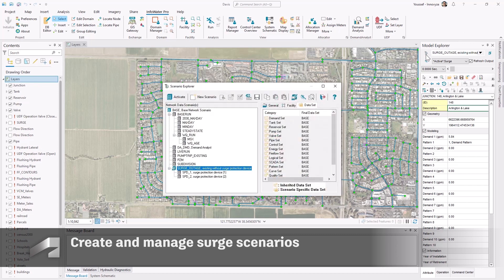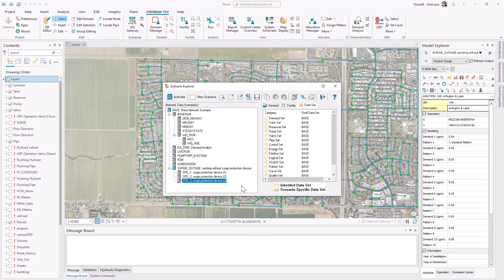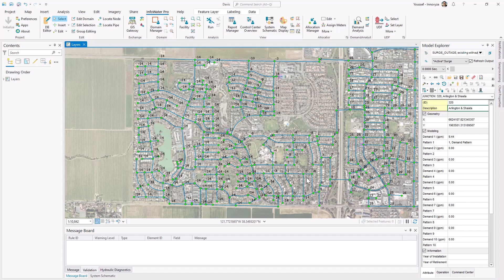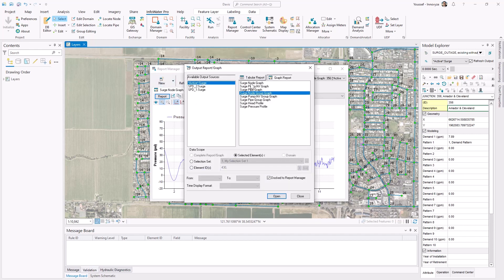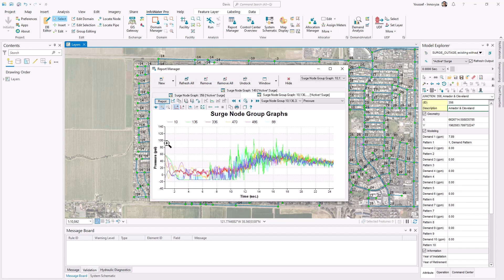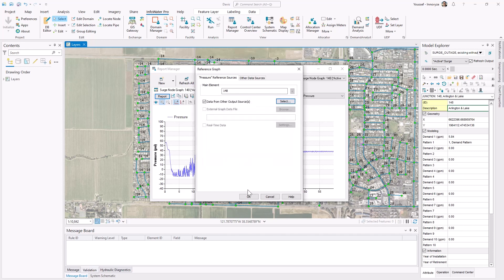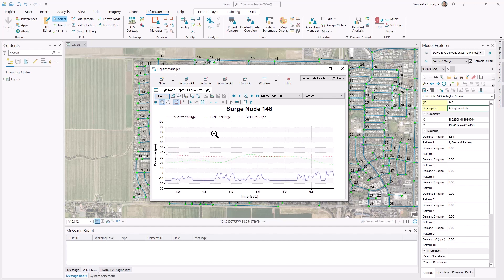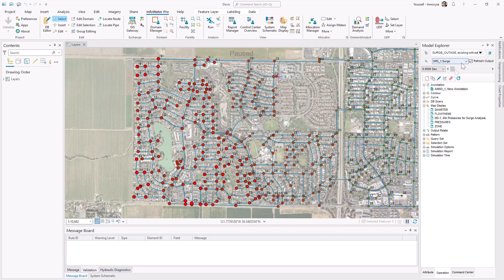Surge Analysis in InfoWater Pro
InfoWater Pro Scenario Manager can support you in staying organized and efficient throughout the modeling process. With Scenario Manager, you can quickly create new scenarios and easily manage their corresponding datasets.

Analyzing surge events, which are also commonly referred to as Water Hammer events or Hydraulic Transient Events, can be tedious. With InfoWater Pro's powerful graphing functionality, you can easily visualize pressure fluctuations for individual elements and zoom to regions of interest without having to export your results out. You can also plot multiple elements on the same graph, which is extremely useful when comparing multiple nodes of the same scenario.

In the event that you end up with multiple surge scenarios, or if you simply want to analyze the impacts of various surge protection devices, you can easily generate comparison graphs of your different scenarios. With existing and proposed search scenarios plotted, you will have a more streamlined experience realizing and implementing the appropriate surge mitigation strategy.

But you're not only limited to viewing results on graphs. InfoWater Pro also allows you to plot and annotate your results directly on the map to more holistically compare your model scenarios.

Engineers use Autodesk InfoWater Pro software to model water distribution systems in an easy-to-use GIS interface. You can leverage spatial analysis tools available in ArcGIS Pro to help with model building and management, analyze and understand criticality in your system, including pressure transient events, and present results clearly and share them in ArcGIS Online.